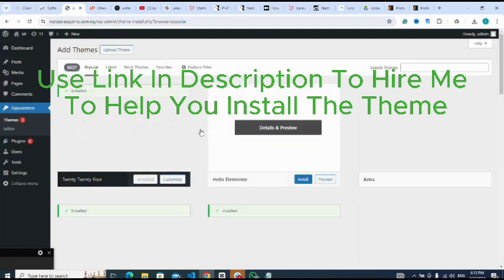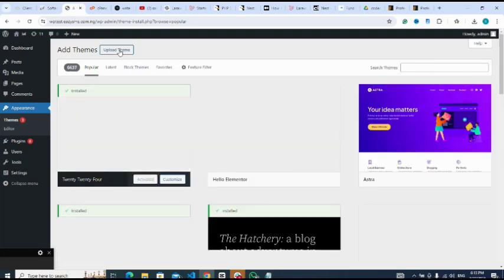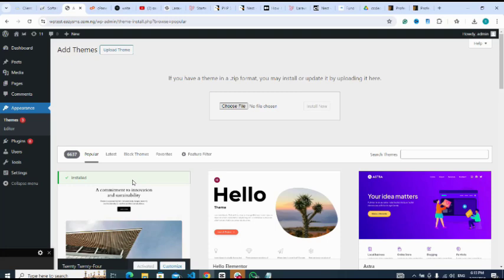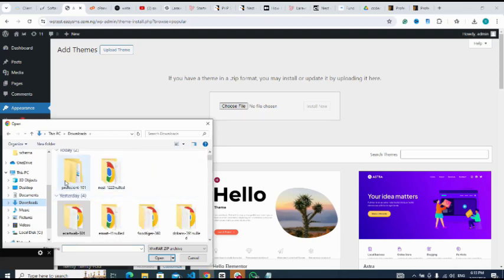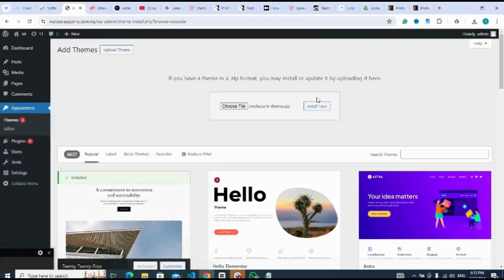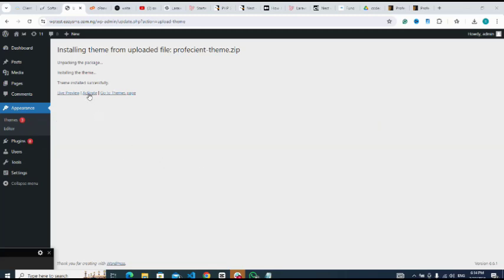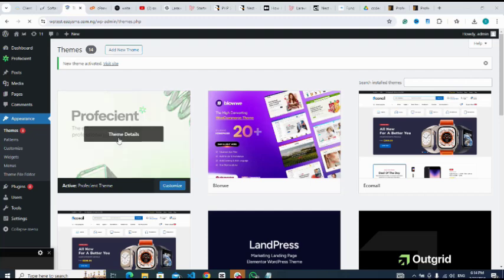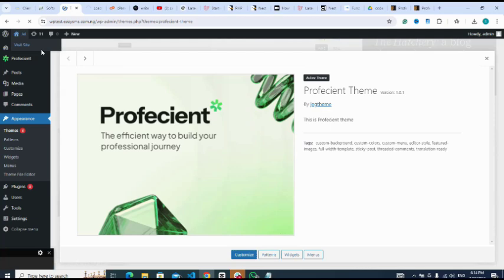Step By Step Guide to Install Profecient - Multipurpose Elementor Business & WooCommerce WPTheme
About Script:
Introducing Profecient, a Multipurpose Elementor Professional Business & WooCommerce WordPress Theme – a groundbreaking solution designed to redefine your online business presence. In a world where digital landscapes evolve at an unprecedented pace, this theme stands as a beacon of innovation, offering a seamless blend of creativity and cutting-edge technology.

In the vast and competitive online landscape, businesses and entrepreneurs face a myriad of challenges. One of the foremost issues is the need for a visually appealing, user-friendly, and highly functional website that can effectively represent brand identity and engage visitors.

Traditional website development often involves complex coding, leading to significant time and resource investments. Additionally, ensuring responsiveness across various devices and integrating essential e-commerce functionalities can be daunting tasks.

With Profecient, these challenges dissolve into opportunities. This powerful theme solves the problem of complicated website creation by providing an intuitive, drag-and-drop interface through Elementor. It eradicates the need for extensive coding knowledge, enabling users to effortlessly design captivating and responsive websites.

Moreover, the seamless integration of WooCommerce simplifies the process of setting up online stores, eliminating the complexities associated with managing inventory, payments, and customer interactions.

By addressing these challenges, our theme empowers businesses to focus on core activities while maintaining a strong and professional online presence, ultimately leading to increased customer engagement, higher conversion rates, and sustained growth in the digital landscape.